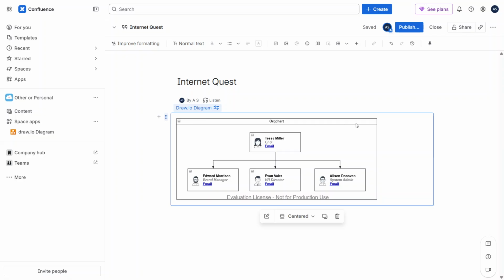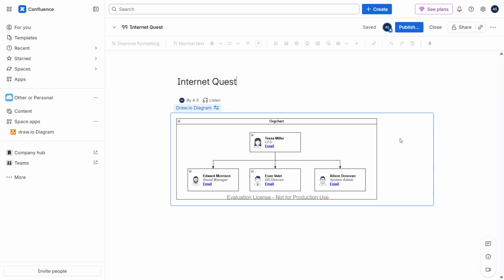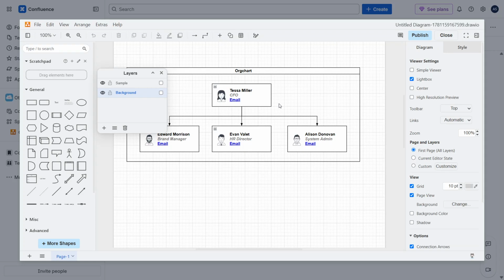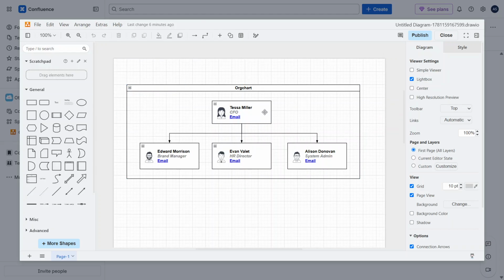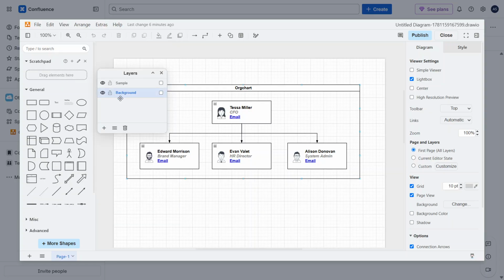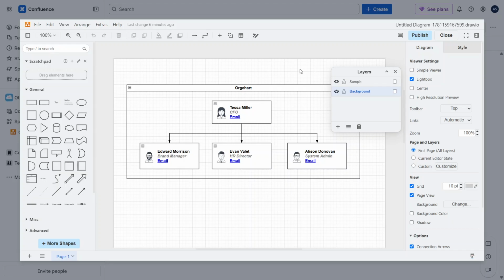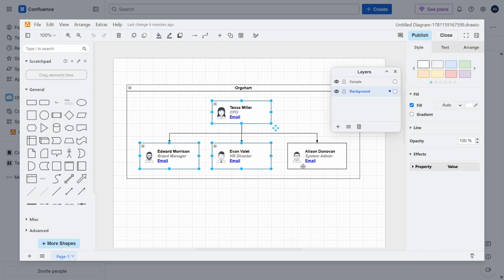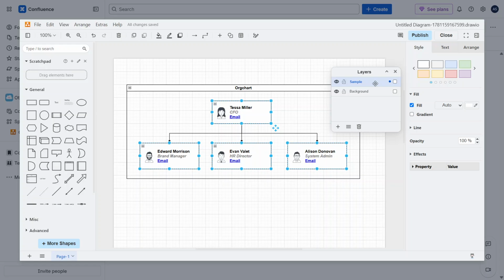How to Add Shapes to Layers in Draw.io for Confluence & Jira [2026] | Step-by-Step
Learning how to add shapes to layers in draw.io for Atlassian Confluence and Jira is easier than most tutorials make it look. In this video, you'll learn exactly how to create and manage layers, place shapes onto specific layers, and keep your diagrams organized inside draw.io. This method works for both Confluence and Jira users and reflects the current draw.io interface so you won't run into outdated steps. Whether you're building flowcharts, system diagrams, or project visuals, layering shapes correctly makes your work cleaner and easier to edit. Watch the full walkthrough and start building better diagrams today.